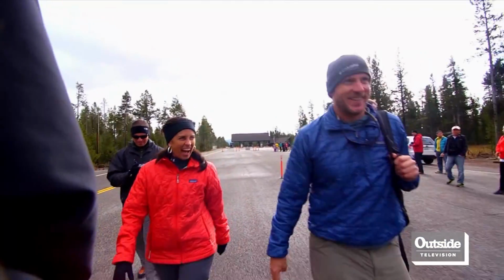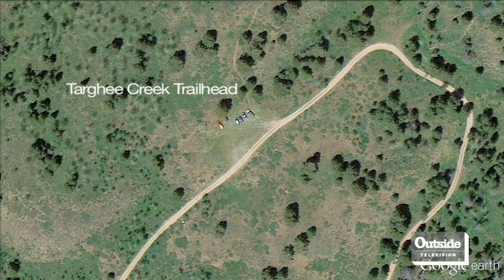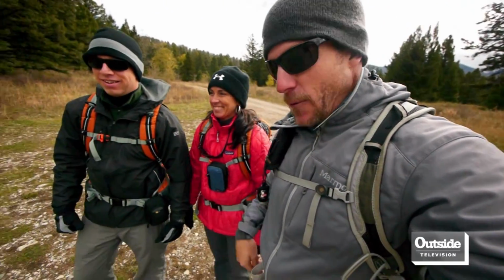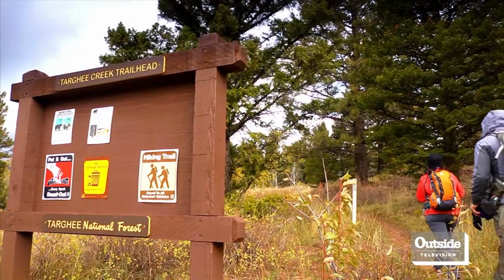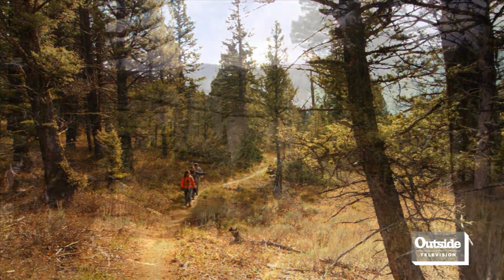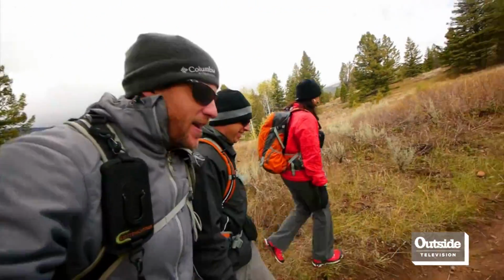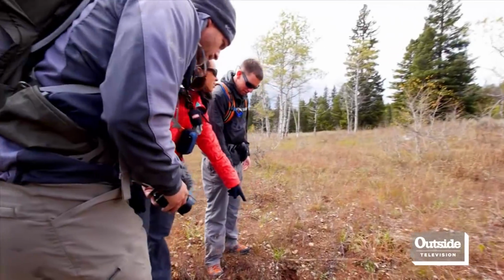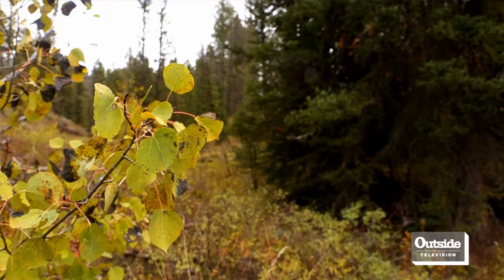Yellowstone National Park is Closed | Motions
A place of wild beauty, iconic geysers and abundant wildlife, but when the US Government shuts down and the gates to Yellowstone National Park, Greg and two Motion Guest Hikers move to Plan B.